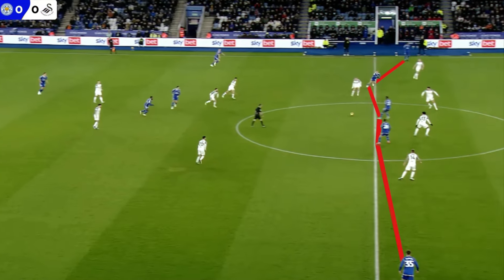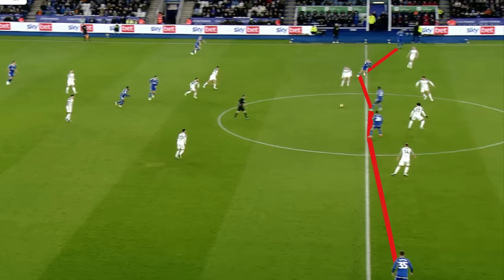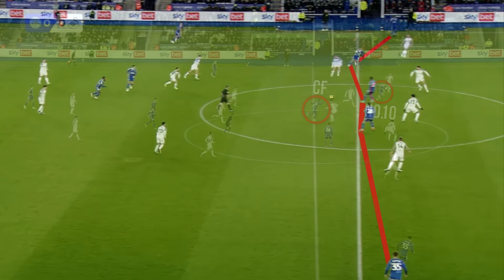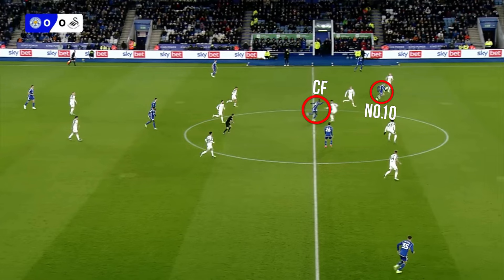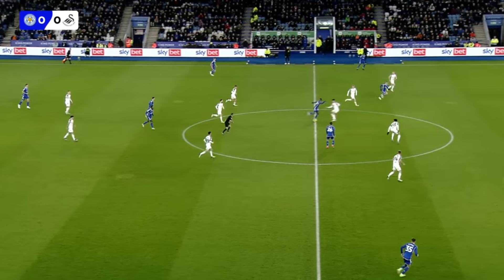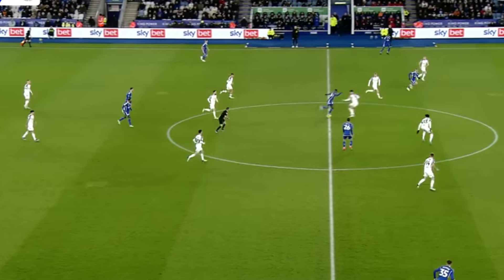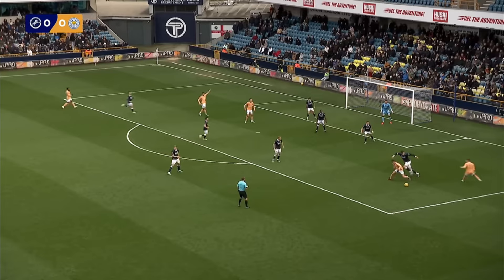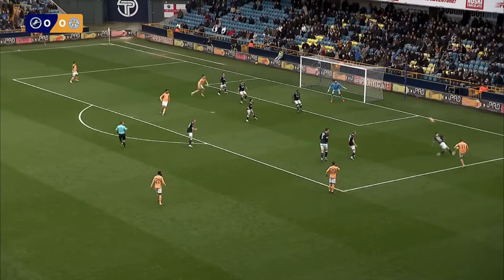How Enzo Maresca Will REVOLUTIONISE Chelsea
Chelsea Are back On The Market For ANOTHER Manager And The Appointment of Leicester City’s Enzo Maresca is Imminent BUT How Will Enzo Maresca Set Up Chelsea?

Will Enzo Maresca Be A Success At Chelsea?